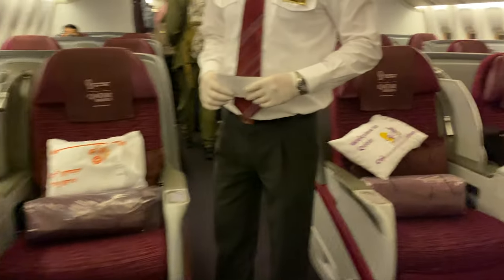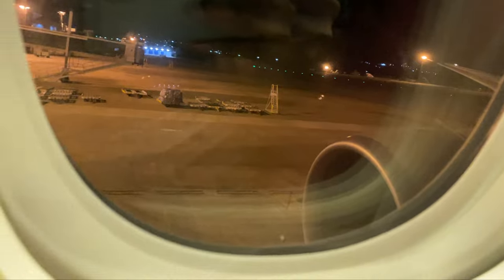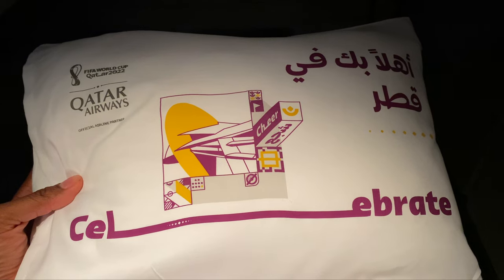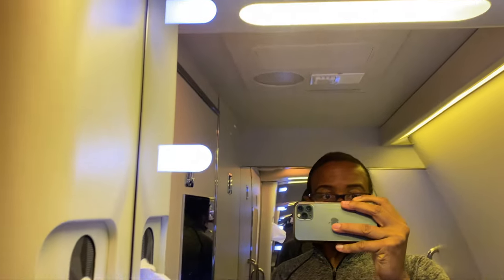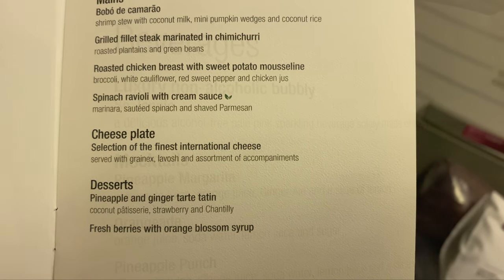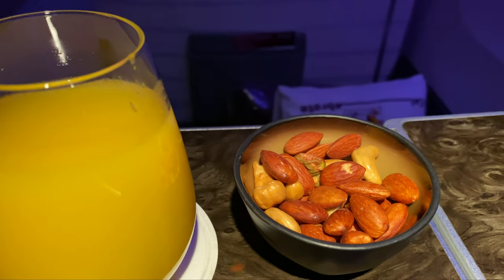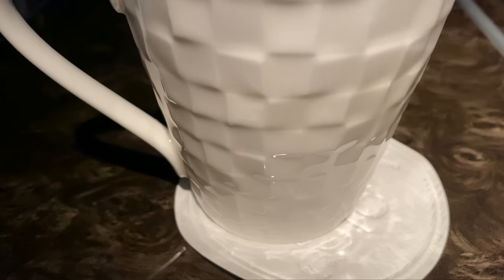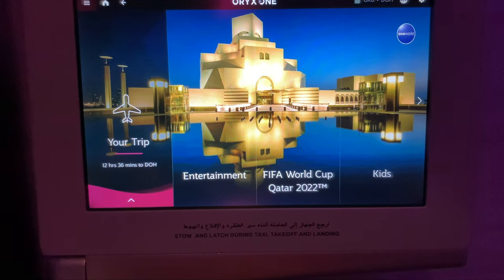Qatar Airways Business Class NON QSuites GRU-DOH 777 300ER Trip Report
Flight# QR774

Origin - Sao Paulo, Brazil ( GRU )

Destination Doha, Qatar ( DOH )

Registration - A7-BAQ

Seat - 5K